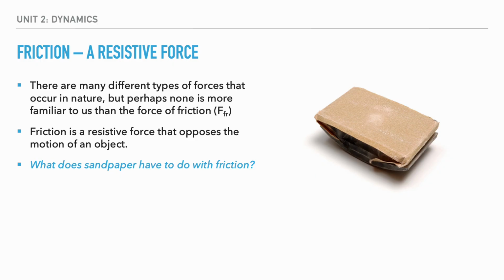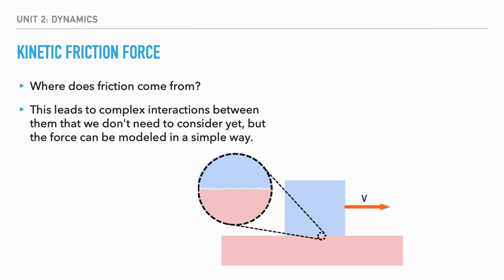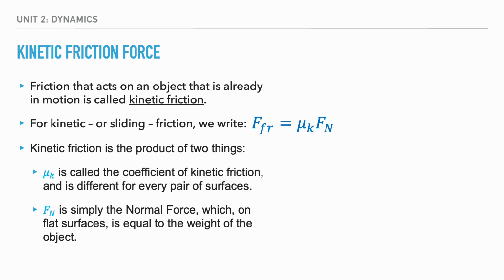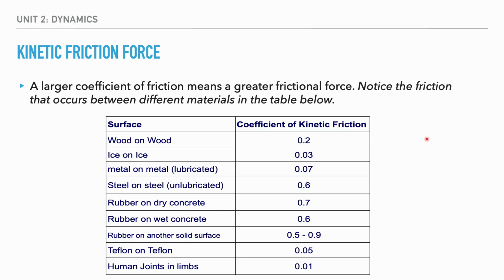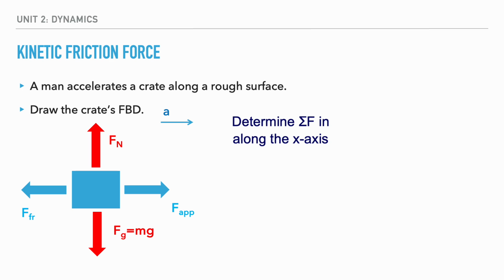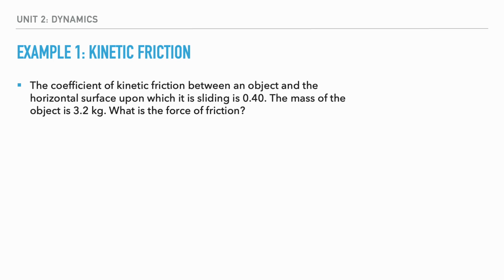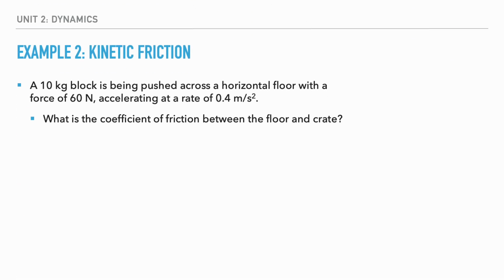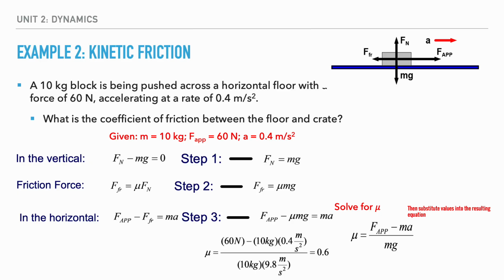2 6 Friction Video Notes